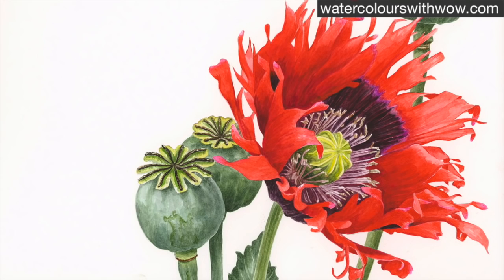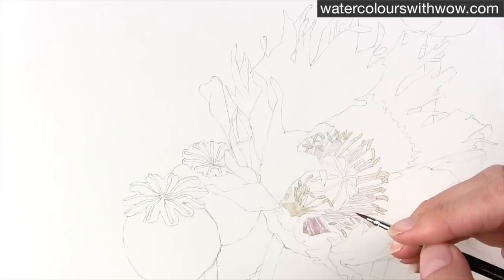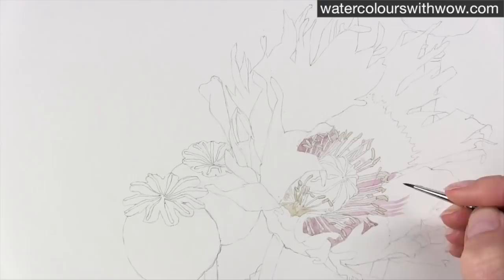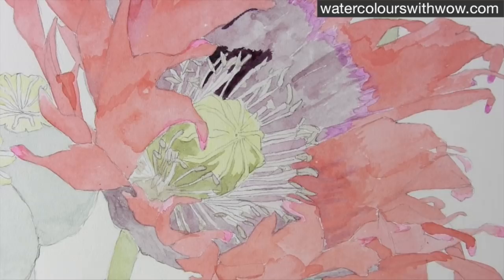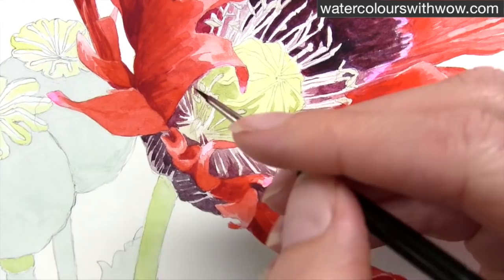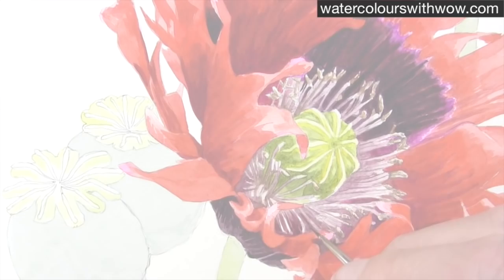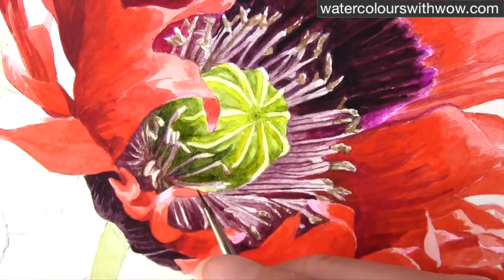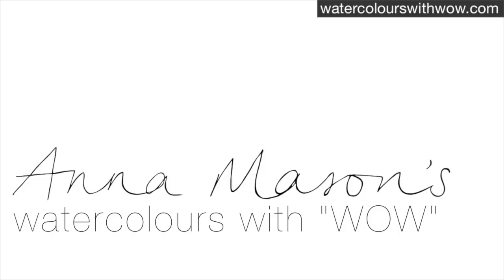How to paint a realistic poppy centre in watercolor by Anna Mason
Learn how to paint the detailed centre of a gorgeous Oriental Poppy in this watercolor techniques how-to video with me, Anna Mason. It's the cover image of my book The Modern Flower Painter!